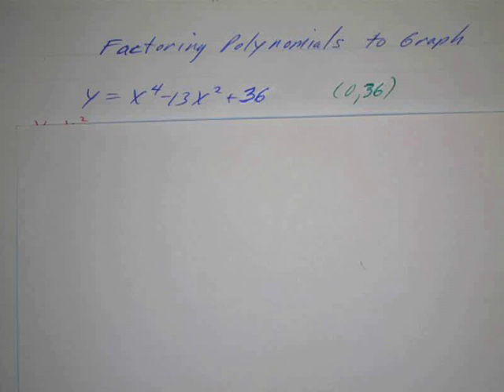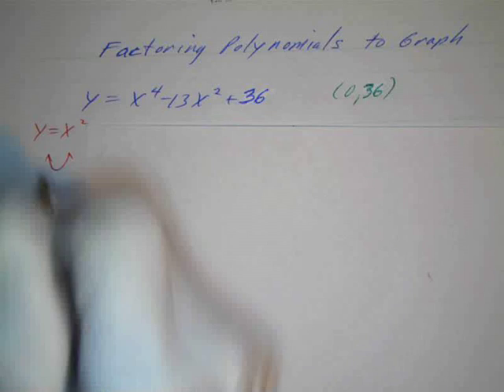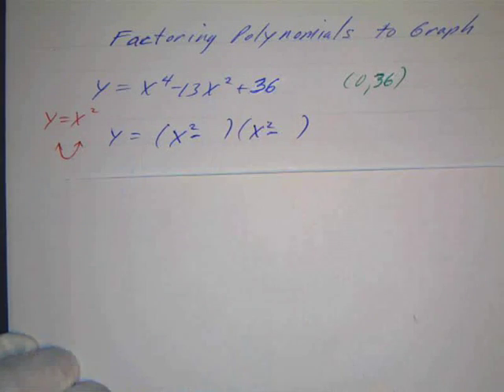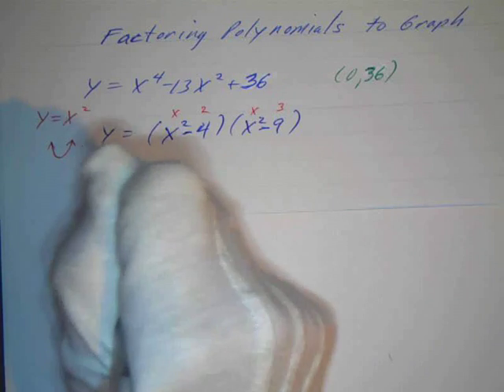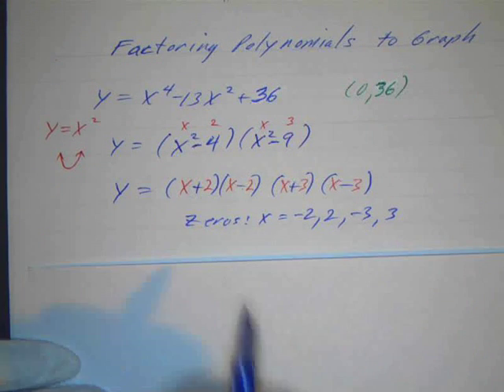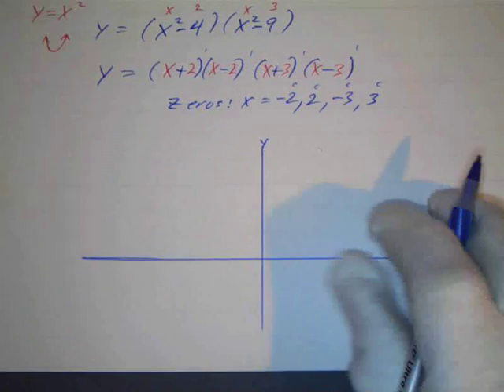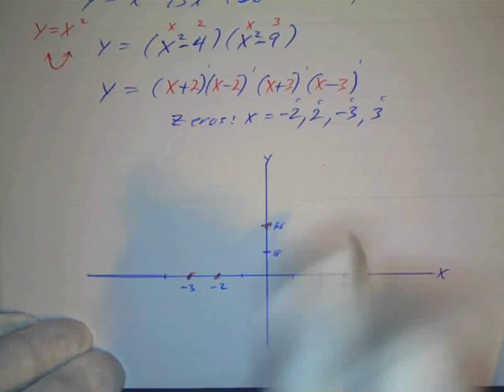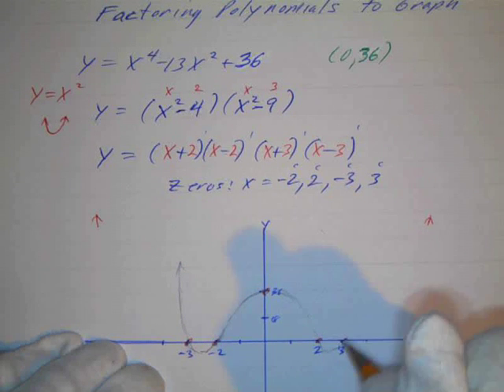Graphing Expanded Polynomials (Factoring 2)